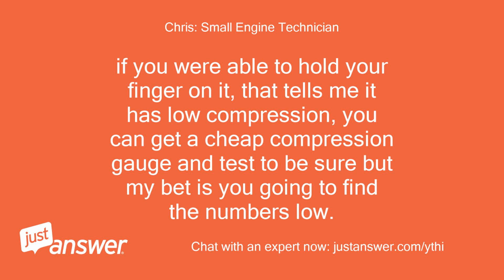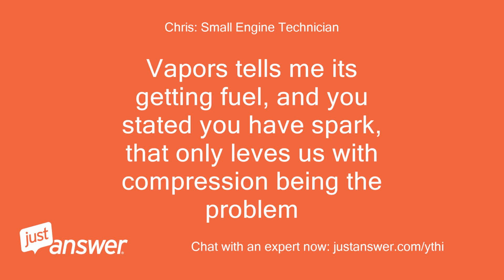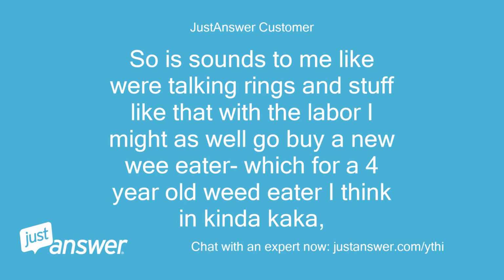echo gt 225 will not start. Have cleaned carb, replaced spark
JustAnswer Customer: echo gt 225 will not start.
JustAnswer Customer: Have cleaned carb, replaced spark arestor screen, cleaned the filter over the spark arestor, new spark plug, new fuel, new fuel filter.
JustAnswer Customer: I even removed the head to check for scoring on the cylinder walls!
JustAnswer Customer: Every thing is reconnected, including the kill switch.
Chris: Small Engine Technician: Hello how are you
JustAnswer Customer: good.
Chris: Small Engine Technician: Have you checked for spark?
JustAnswer Customer: yes, i have a spark
Chris: Small Engine Technician: Ok, do you have any starter fluid of carb cleaner in a spray can?
Chris: Small Engine Technician: sorry starter fluid or carb cleaner
JustAnswer Customer: yes, I've cleaned everything with it yesterday when I had it all taken apart, I ran out of it, the hardware store doesnt open for an hour.
Chris: Small Engine Technician: I want you to remove the air filter and spray a little into the carb throat, then try to start the engine and see what happens, that will give a better idea of whats going on
Chris: Small Engine Technician: and what direction to send you into next
Chris: Small Engine Technician: Another option would be to remove the spark plug and dump about a teaspoon of fuel into the hole, reinstall the plug and wire, then try to start
JustAnswer Customer: I ran out of carb cleaner yesterday.
JustAnswer Customer: Fuel getting into the chamber is not a problem, the primer bulb works just fine--- I can flood it with just a few presses.
Chris: Small Engine Technician: Ok, so after a couple pulls of the starter the plug comes out wet?
JustAnswer Customer: typically no.
JustAnswer Customer: I've pressed the bulb twice, tried starting, then removed the spark plug, and it looks like a normal spark plug.
Chris: Small Engine Technician: The primer bulb does not shoot fuel into the carb or intake of the carb, it only removes air from the fuel system
JustAnswer Customer: Really!
JustAnswer Customer: Then how does the fuel get there?
Chris: Small Engine Technician: Fuel is drawn on by the vacuum created on the pistons down stroke.
Chris: Small Engine Technician: Try what i said with the fuel, you can even dump some into the carb if you want.
Chris: Small Engine Technician: Give the starter a couple pulls and see what it does, if you get no response, try to start it with the throttle held wide open
JustAnswer Customer: nothin.
Chris: Small Engine Technician: What were the events leading up to this problem?
Chris: Small Engine Technician: has the trimmer been in storage for some time
JustAnswer Customer: Nope.
JustAnswer Customer: I use it weekly.
JustAnswer Customer: 10 days ago I pulled the cord to start it, it wouldn't budge.
JustAnswer Customer: I looked online, and decided to tear apart the muffler and check out the spark arrestor screen.
JustAnswer Customer: That screen and the cover over it were clogged.
JustAnswer Customer: I ordered a new screen, a new exhaust gasket, and manually cleaned the cover thing that goes over the exaust screen.
JustAnswer Customer: Since then, I got nothin.
Chris: Small Engine Technician: Do you have a compression tester?
JustAnswer Customer: HA!
JustAnswer Customer: I'm just a Schmo thrying to get his yard cleaned up!
Chris: Small Engine Technician: Ok, we can cheat, remove the spark plug and firmly hold your finger over the spark plug hole, give the starter a good pull, the engine should have no problem blowing your finger off.
Chris: Small Engine Technician: Fyi, keep the spark plug wire away from your hand or you'll get bit
JustAnswer Customer: It blew my finger off a bit, but it was kinda easy to keep it pressed down most of the way.
JustAnswer Customer: When I removed my finger there was a little vapor present.
Chris: Small Engine Technician: if you were able to hold your finger on it, that tells me it has low compression, you can get a cheap compression gauge and test to be sure but my bet is you going to find the numbers low.
Chris: Small Engine Technician: That engine needs 120 psi to run
Chris: Small Engine Technician: Vapors tells me its getting fuel, and you stated you have spark, that only leves us with compression being the problem
JustAnswer Customer: So is sounds to me like were talking rings and stuff like that with the labor I might as well go buy a new wee eater- which for a 4 year old weed eater I think in kinda kaka,
Chris: Small Engine Technician: Basically they dont build them to last, the newer trimmers are build as cheaply as possible.
Chris: Small Engine Technician: Belive it or not 4 years is not all that bad.
Chris: Small Engine Technician: Rebuilding would cost as much if not more then a new one.
Chris: Small Engine Technician: These things are disposable.
Chris: Small Engine Technician: If you have alot of yard i would suggest buying a stihl or commercial grade unit